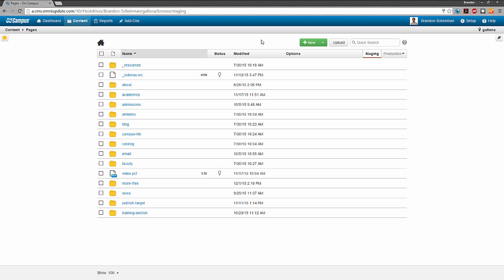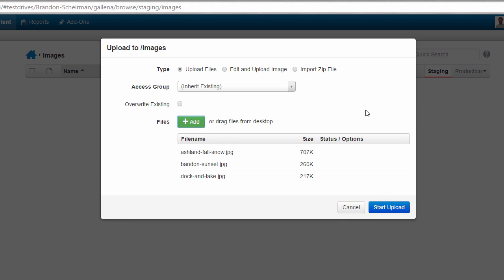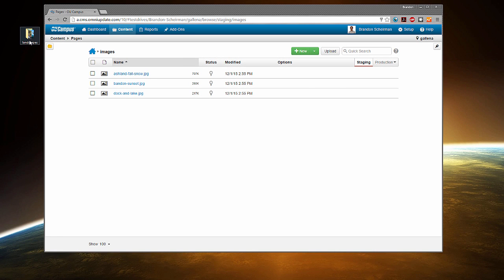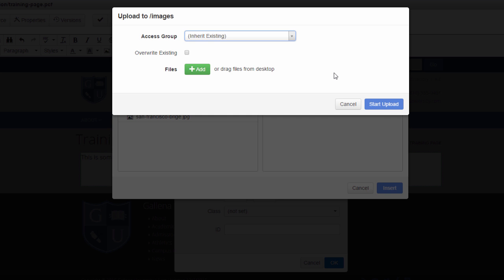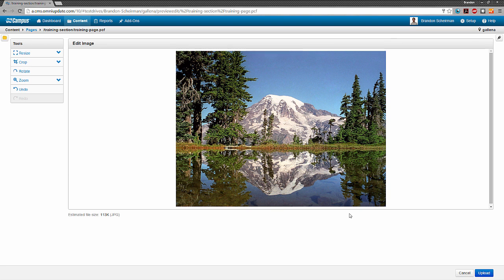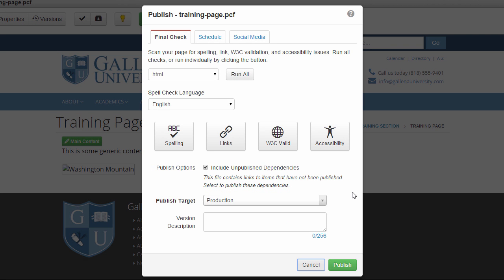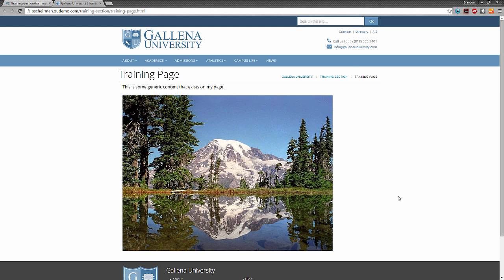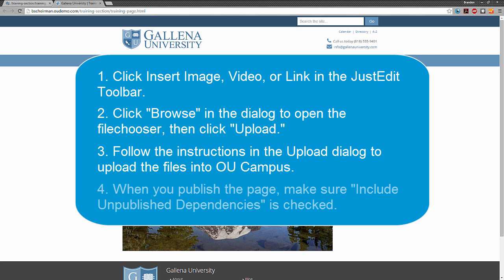Uploading Binary Files in OU Campus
In this video, you will learn the different ways to upload binary files into OU Campus.